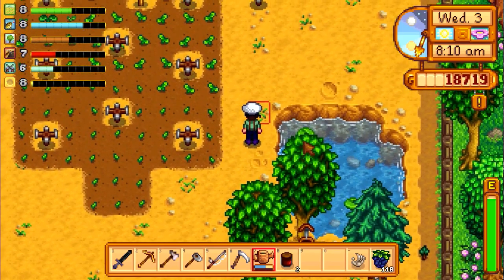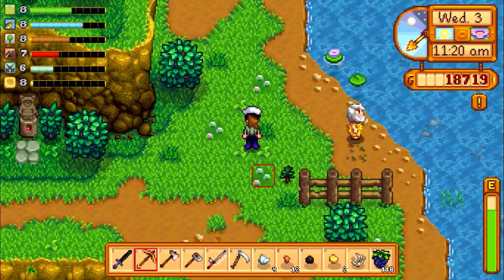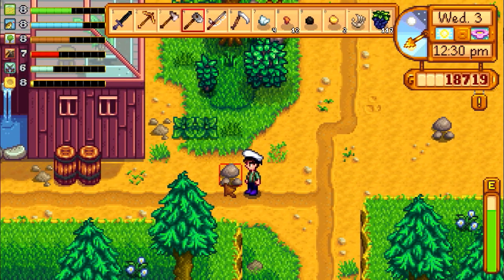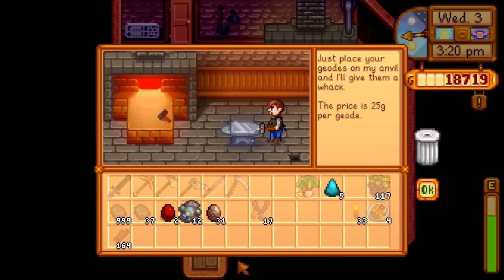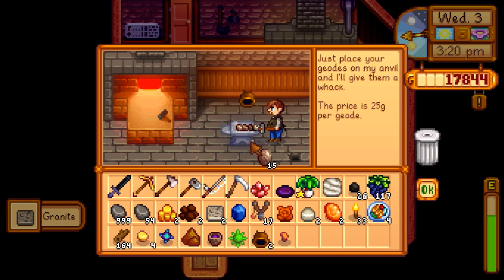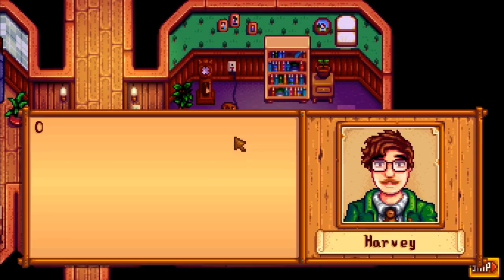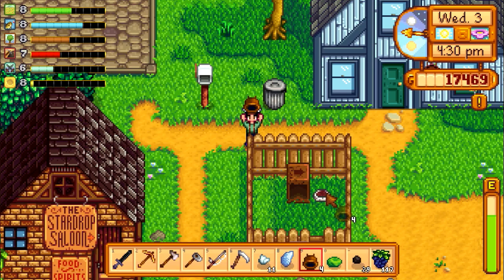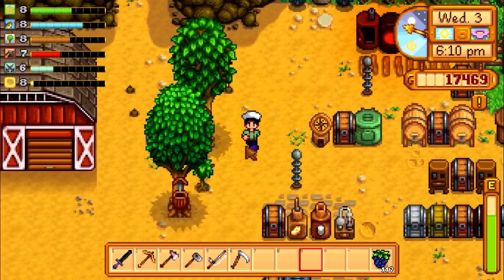Swag Plays Stardew Valley Episode 73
In this episode, I went and mined out the quarry before checking how much a house upgrade and a deluxe barn costs before grabbing my geodes that I've collected from the mines and getting them processed! Watch the whole episode to see what I got and what else happened!